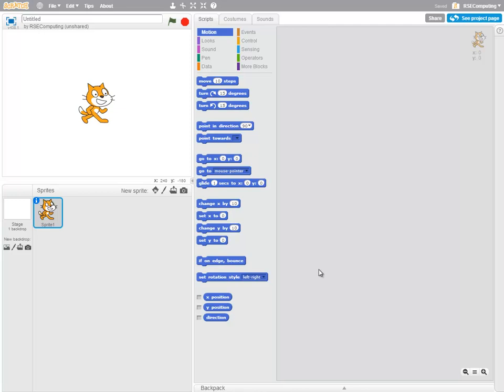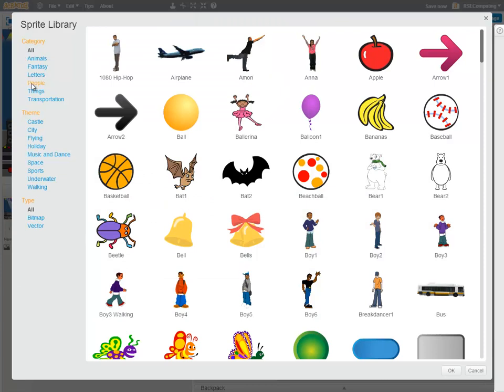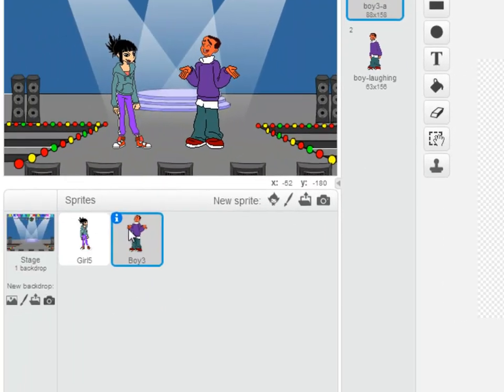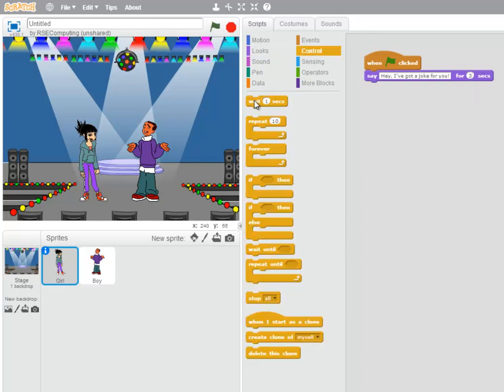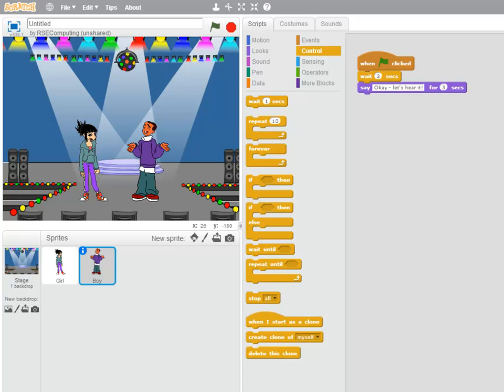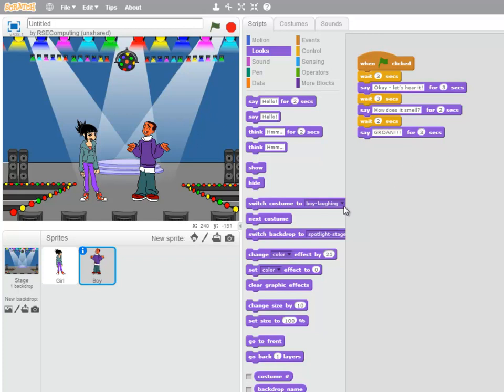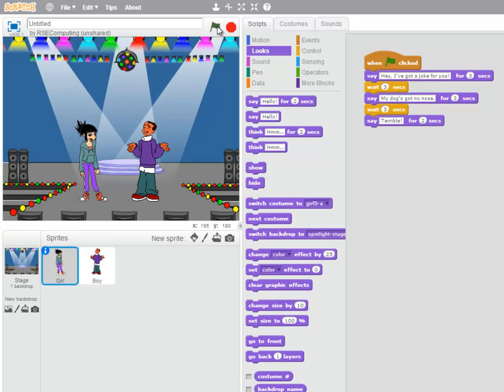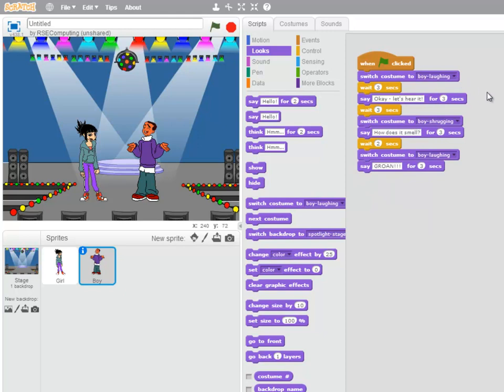2 BadJoke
From RSE Scratch curriculum